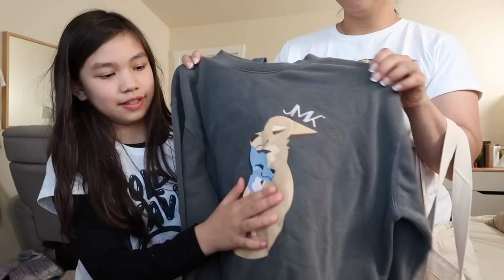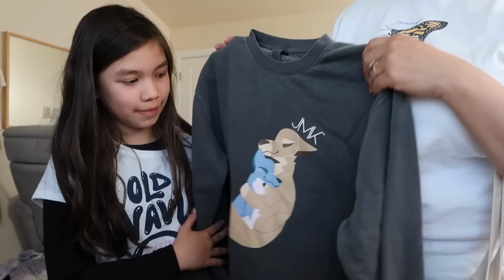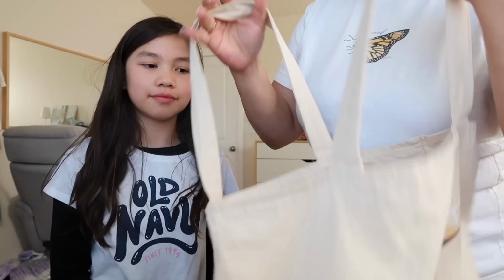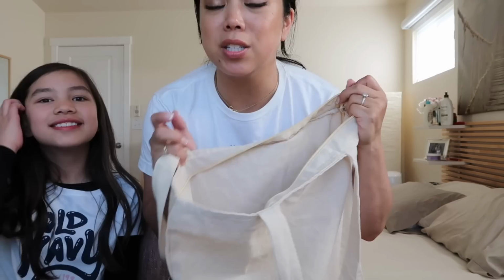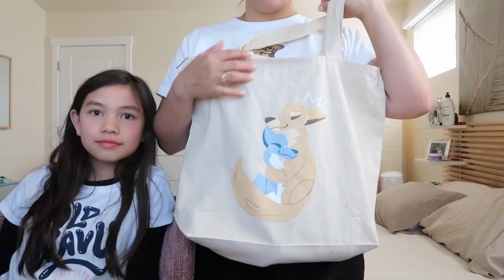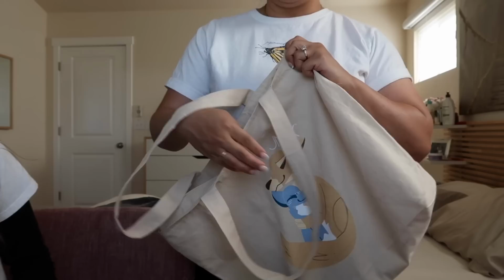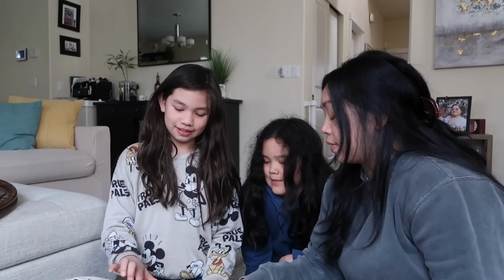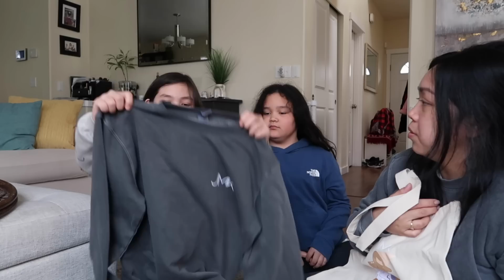JULIANNA'S REVEAL!!!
JMK x Julianna launches to VIPs on Tuesday, May 16th 12PM PST, then open to public at 6PM PST!

I'm a beauty lover turned Mommy Vlogger. Welcome to our family vlogs here on ItsJudysLife. I like to call this our video diary!

Judy's Links

Benji's Links

YouTube Secrets- Ultimate Guide to Growing your following and Making Money with Online Video

Vlog Camera We Use:

Blendtec Blender